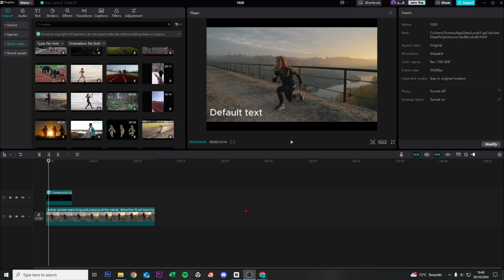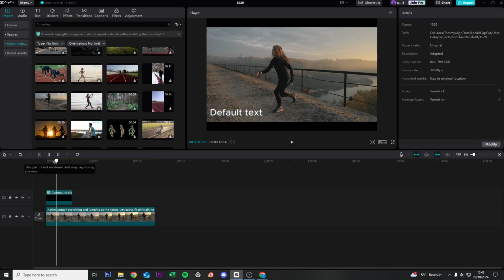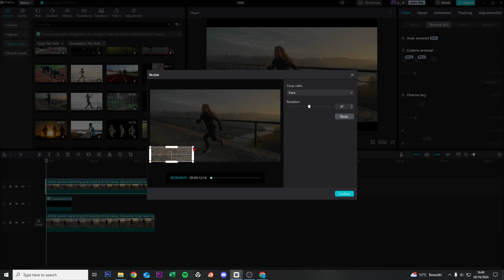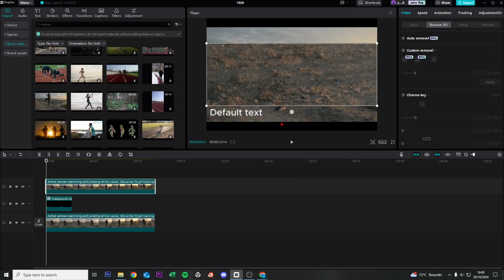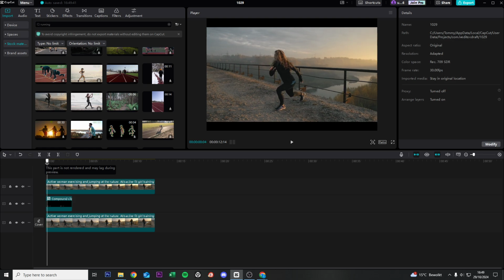How To Remove Text From Video In CapCut PC (2025) - Easy Guide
How To Remove Text From Video In CapCut PC (2025)

In this informative video, we will guide you through the process of removing text from videos using CapCut on your PC in 2025. Whether you are looking to edit out unwanted captions or enhance your video’s visual appeal, this tutorial provides step-by-step instructions to help you achieve professional results. Join us as we explore the features of CapCut and demonstrate effective techniques for seamless text removal.